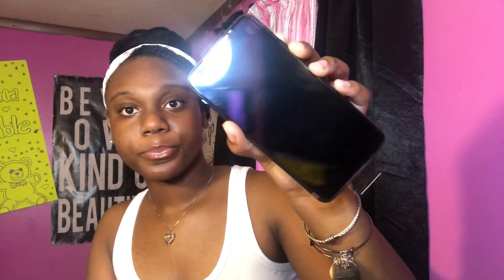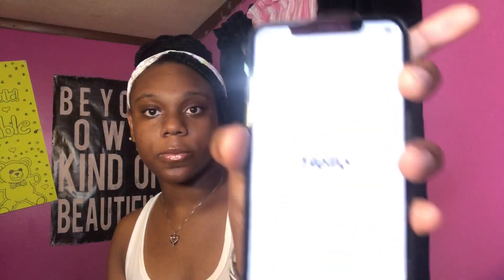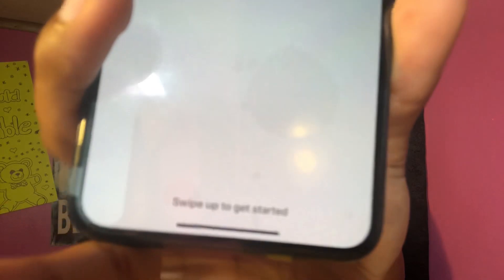Unboxing My NEW IPhone 11 Pro Max | Midnight Green📲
Hey LuTubers.👋🏾 I’ve missed you guys. This video is the first video in 2 months, so I hope you guys enjoy. 😘 I also shared some exciting news, so tune in.

Business Page (IG): JustBCharmed